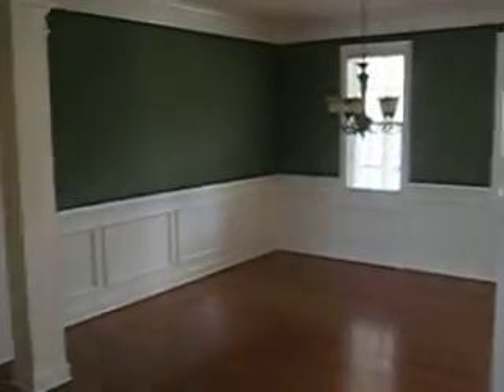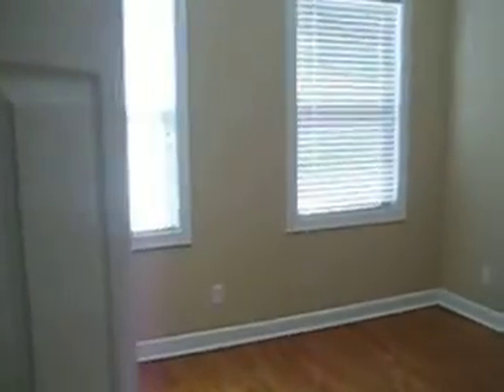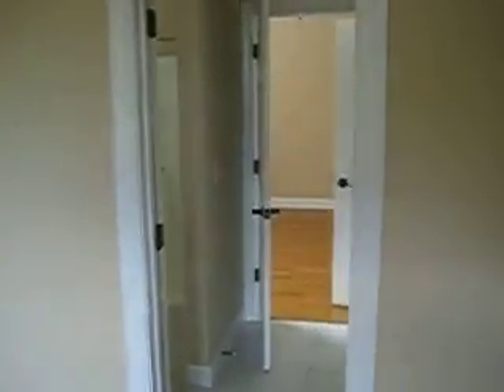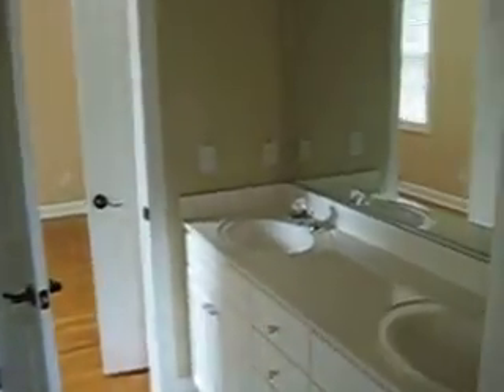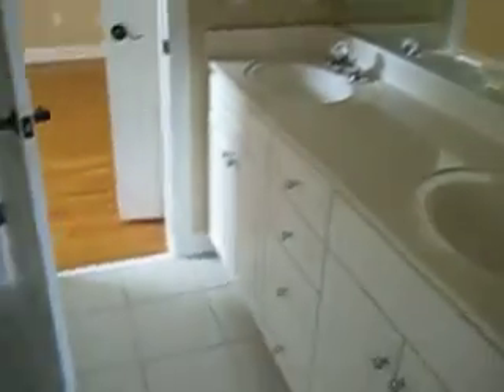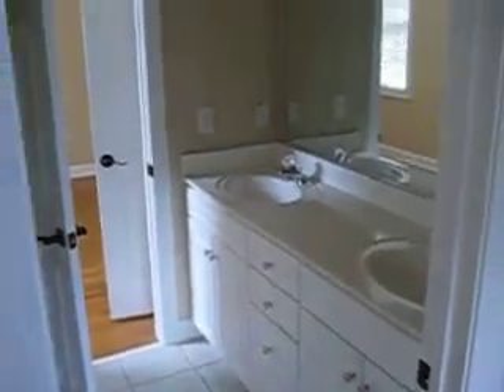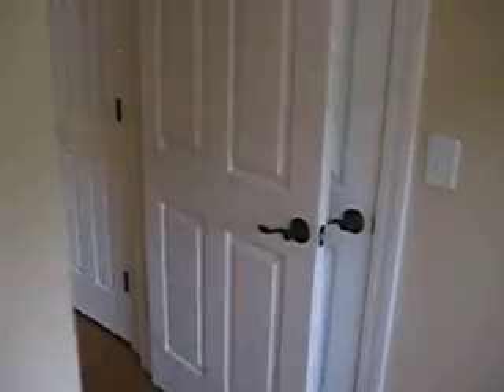Shell Fish - Downstairs & Bedrooms